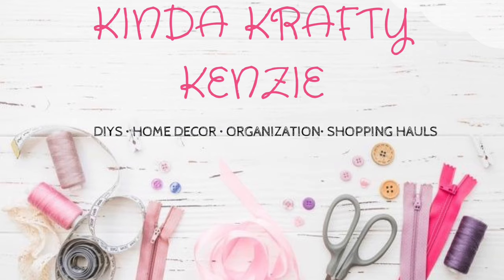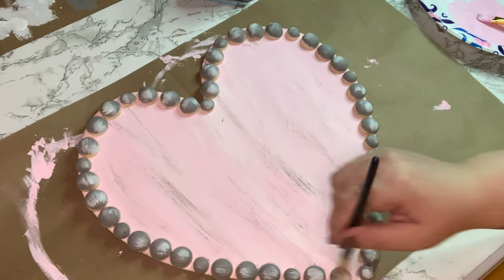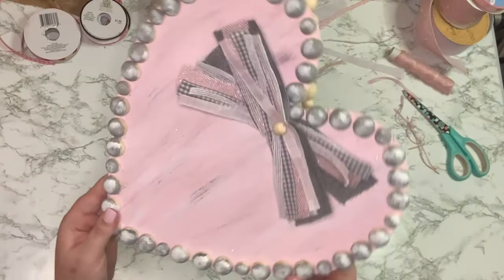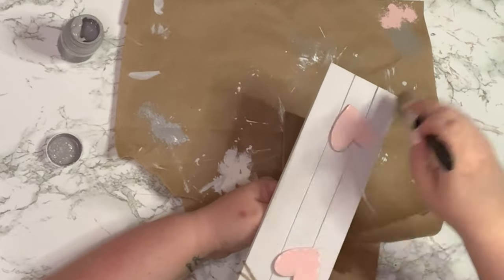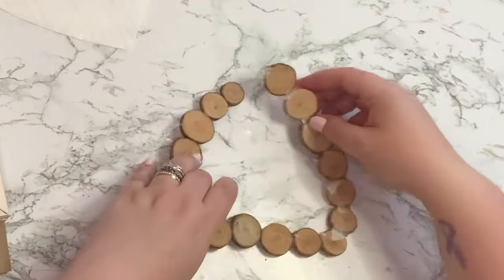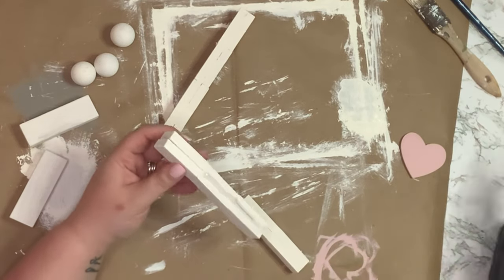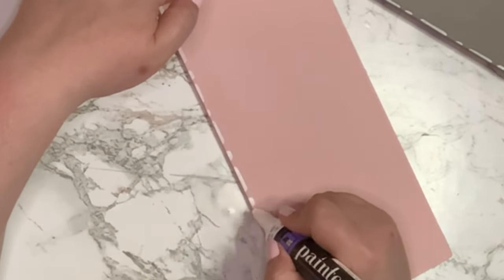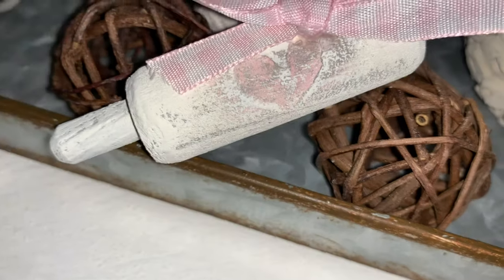DOLLAR TREE FARMHOUSE VALENTINE’S DAY DECOR! SUPER HIGHEND!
I am so excited y’all are here today! I have some more Dollar Tree Valentine’s Day DIYS for you today! This is my second to last Valentine’s DIY decor video! So only one more after this one!!

I am so excited to start on Easter decor, but I am holding off for a short time! I am up for the challenge!! (I think 😂)

*SHOPPING LINKS*

AMAZON LINKS 👇🏻

Chandler Tool Hot Glue Gun - 60...

Hot Glue Gun - Monvict Full Size...

Adtech 05711 Precision Pro Combo...

Adtech Crystal Clear Hot Glue Gun...

Charles Leonard Creative Arts...

Jerry Q Art 18 pcs Pure Natural...

Paint Brushes Nylon Hair 13pcs...

WISH Mini Vacuum Cleaner Portable...

Chandler Tool Embossing Heat Gun...

Acrylic Paint Pens, Emooqi Set of...

LEOBRO 2 Pack A3 Large Silicone...

Micomon Gray Gingham Plaid...

180Pcs Natural Half Wooden Balls...

Foraineam 200pcs 20mm Natural...

1105 Pcs Wooden Beads, Unfinished...

Jute Twine- Thick Jute String...

*HOBBY LOBBY RIBBON INFOMATION 👇🏻*

WHITE WIRED EDGE BURLAP RIBBON
BRAND- ROBERT STANLEY
SKU# 532192